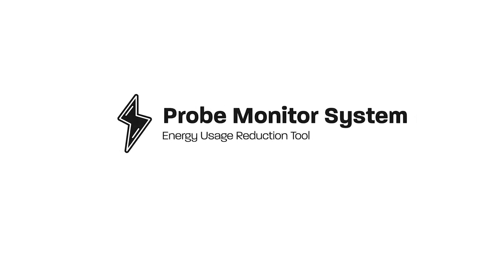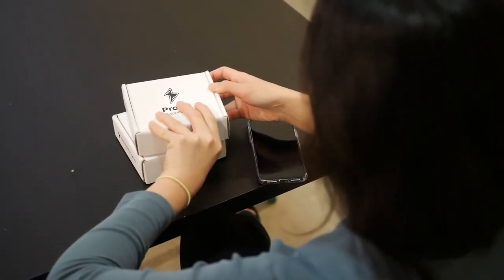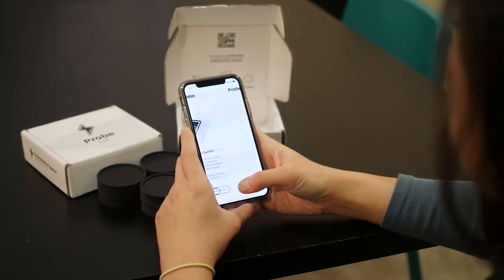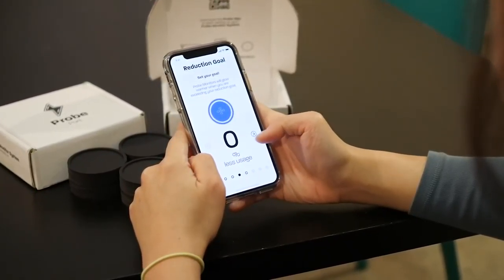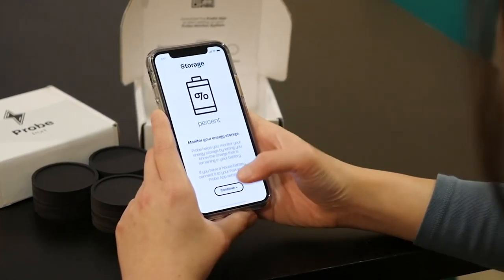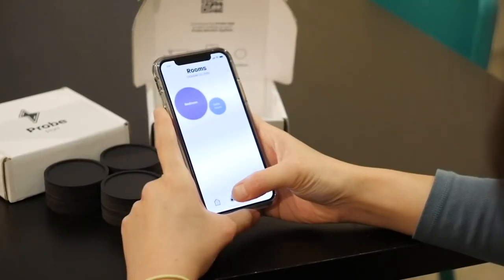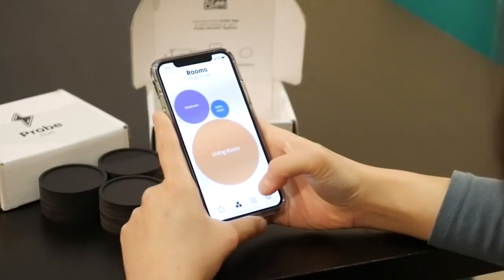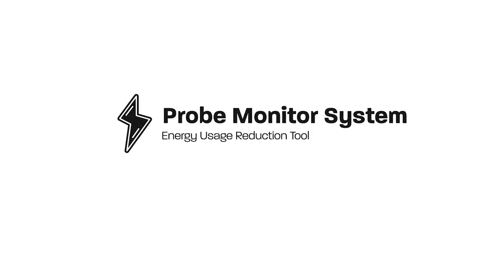Probe | Getting Started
Probe Monitor System is an energy usage reduction tool designed to show people the impact of their energy usage through the use of connected energy monitors distributed in the rooms of highest consumption which provide feedback when the user's Usage Goal is exceeded.
This video walks through the process of setting up the system, which involves opening the packages, installing the Port, installing the App, installing the Monitors, learning about the system, setting the Reduction Goal, and walking through the App.
Also made the music!